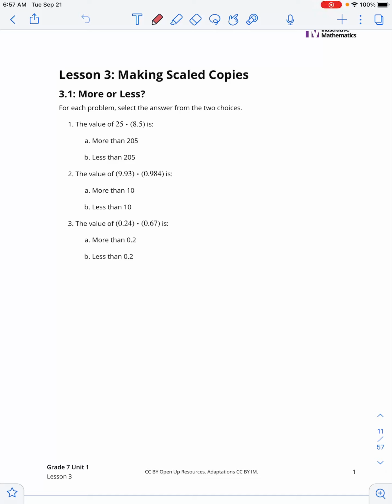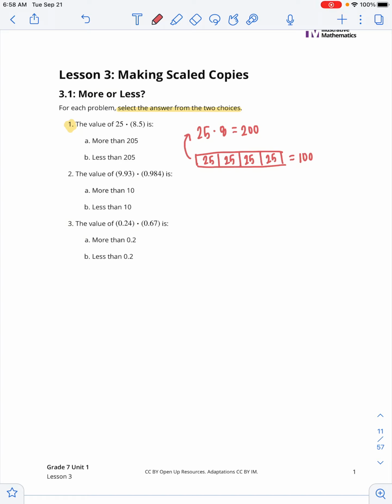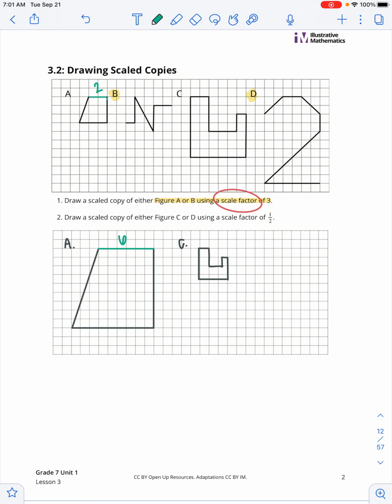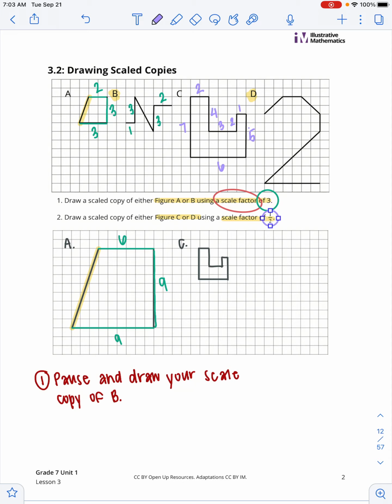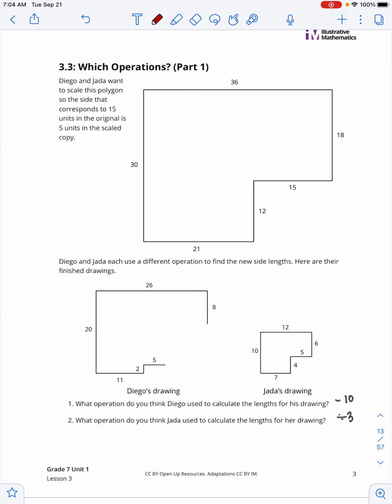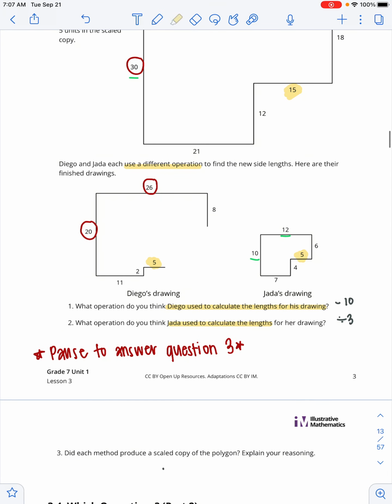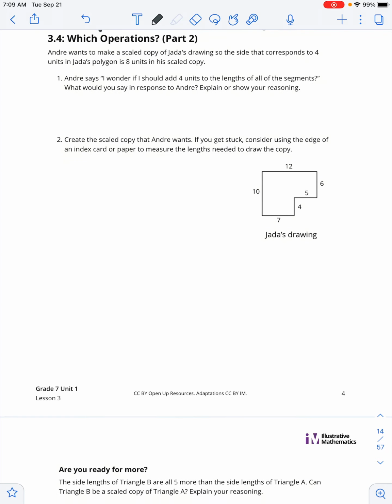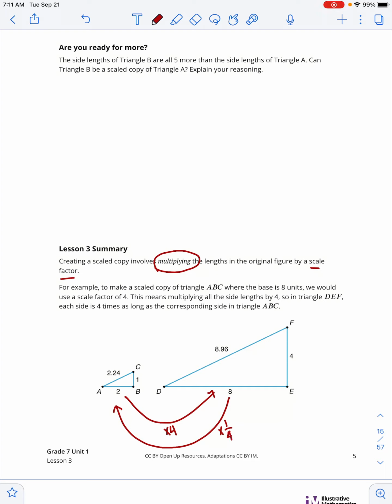(7th) Unit 1 Lesson 3 (9/21)